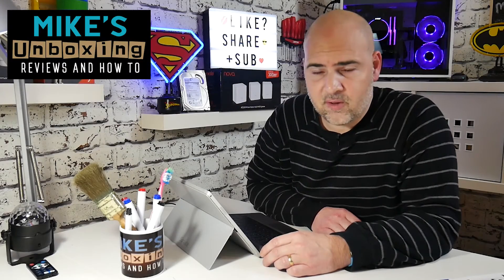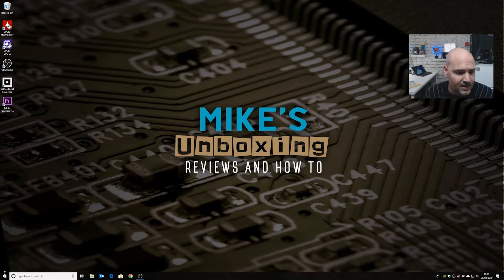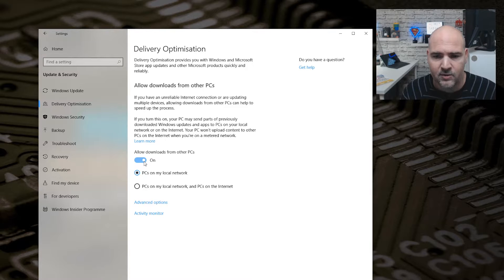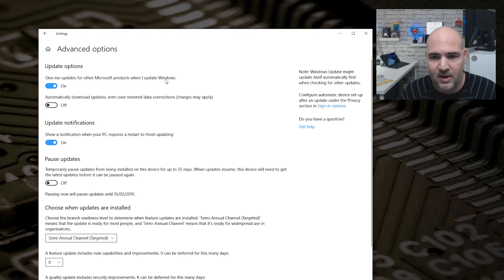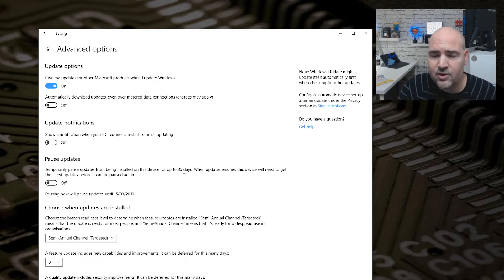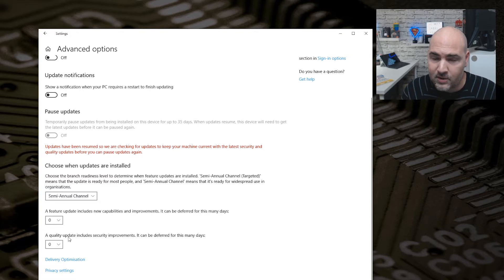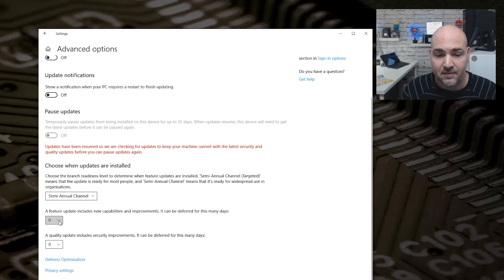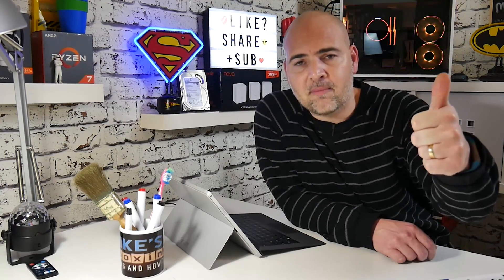How To Stop Pause Or Defer Updates Or Upgrades In Windows 10 Professional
Windows updates are a feature of the operating system, but can cause havoc when they either ruin your system or want to install when you need to get some important work done!

The methods shown are for Windows 10 Professional. Later on in 2019 these options are speculated be be added to Windows 10 Home Edition.

Take control of YOUR Windows updates and upgrades by changing the Windows Update settings to work the way YOU want them to.

You can prevent access from third party computers downloading updates from YOUR computer, and you can defer feature upgrades for up to a whole year!

System updates and security type fixes can also be paused or deferred for up 35 days.

Your choice. Your Computer. Your business!

Hopefully, this will answer some of the questions we regularly get. Including:

How to prevent windows update.
Can I disable windows 10 updates?
How to stop windows update?
How to turn off windows 10 updates.
Can I configure automatic updates?
How do i stop automatically installed updates?